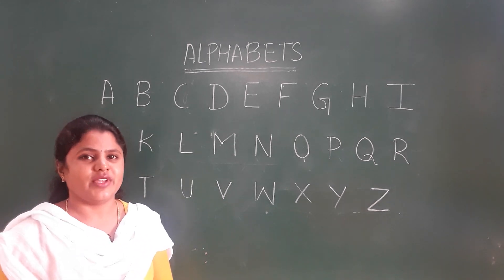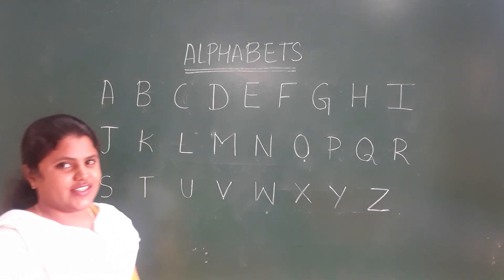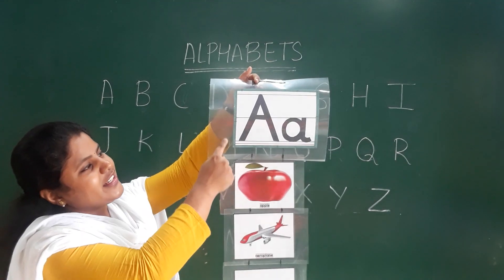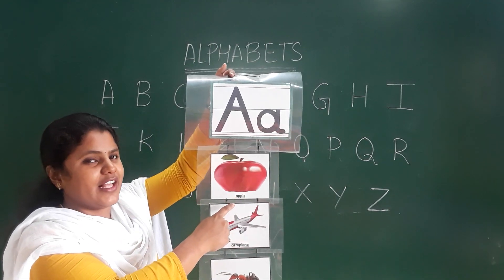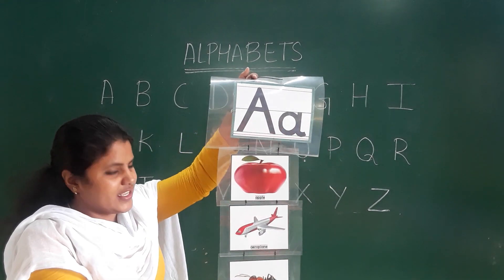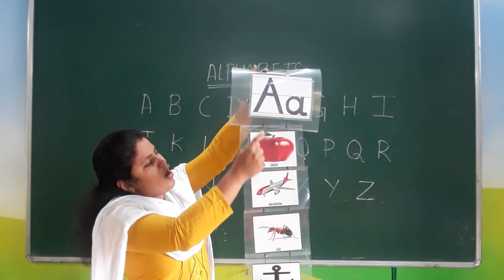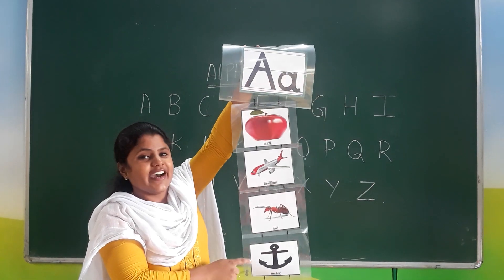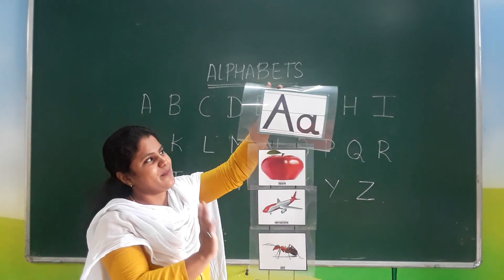Nursery Literacy Chapter 6 Quick Revision A to L Meet Aa Video 1